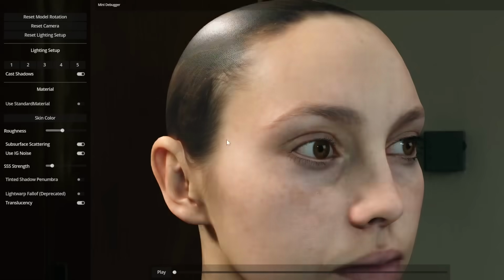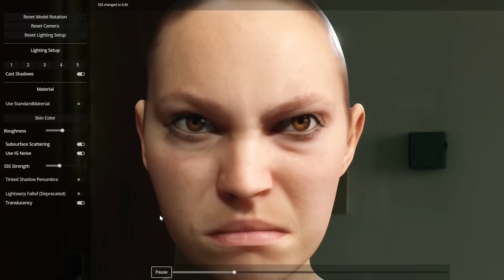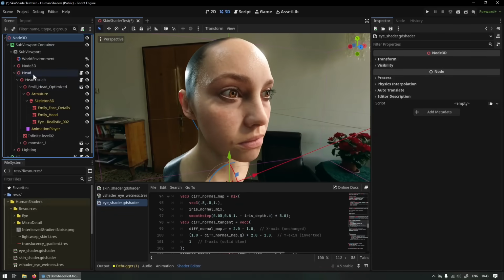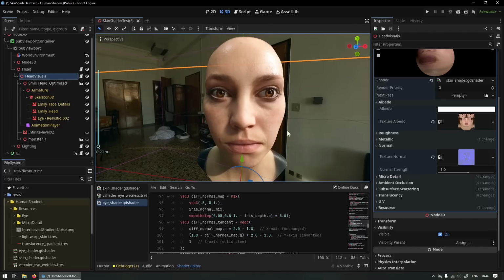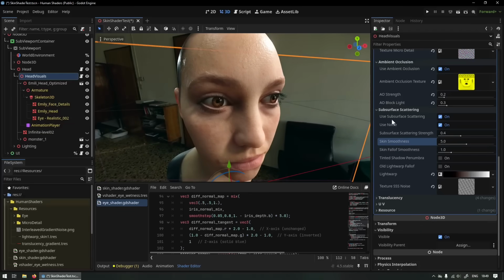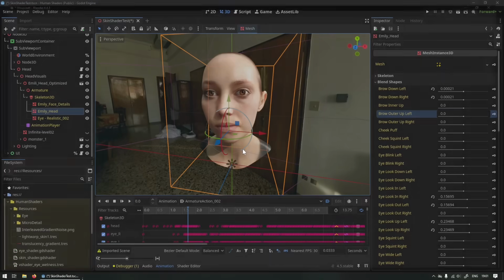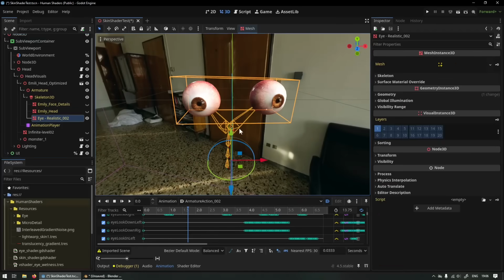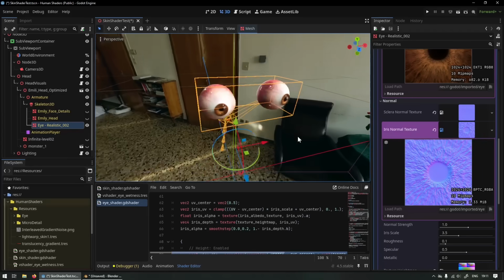Godot Has Never Looked This Good!